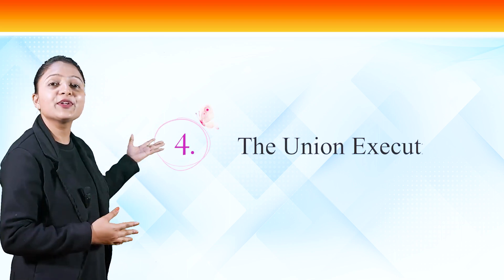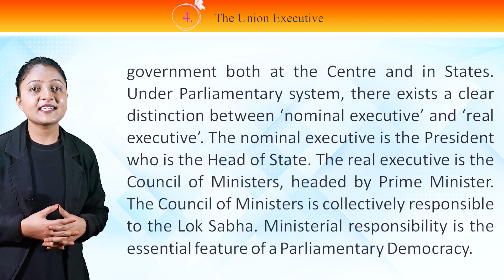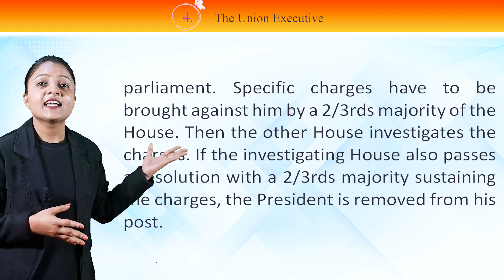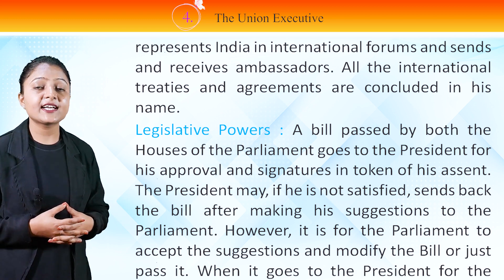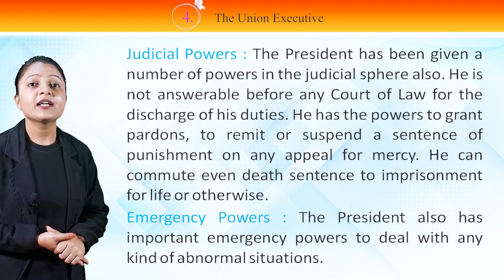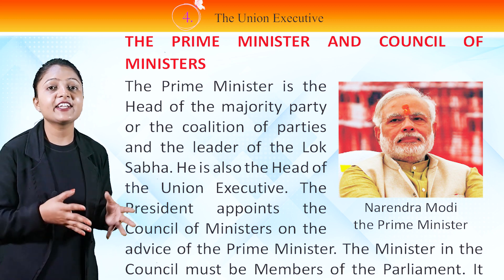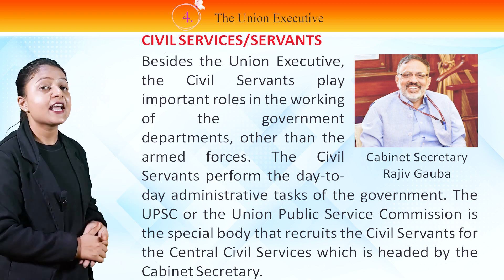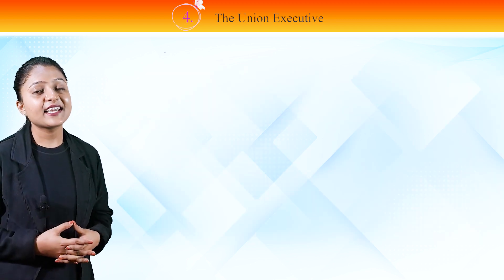CHAPTER 4 CIVICS